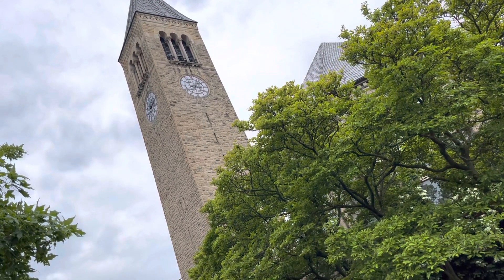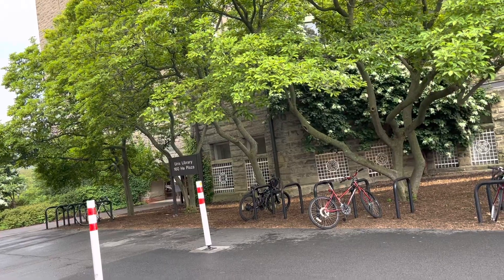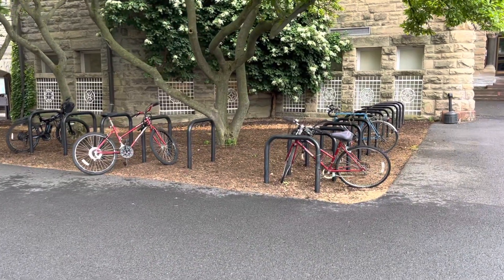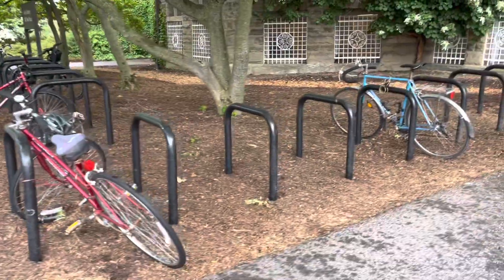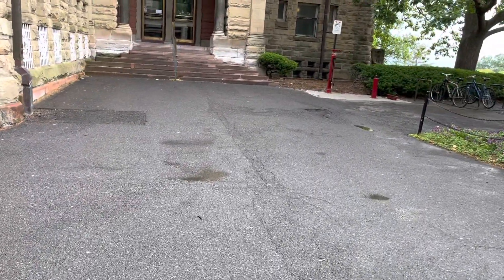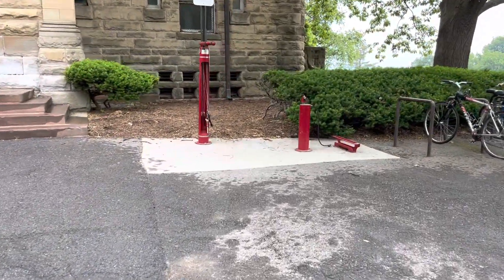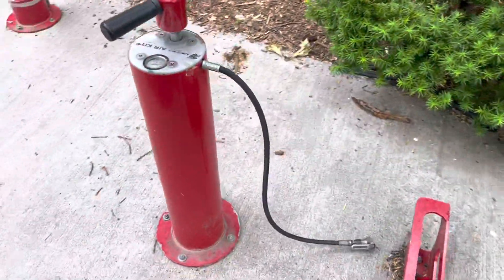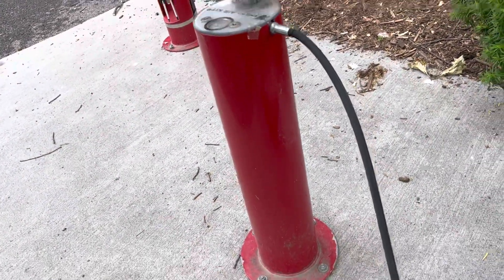Cornell Campus Philanthropic Idea for Educational Institutions: Bicycle Repair Kit